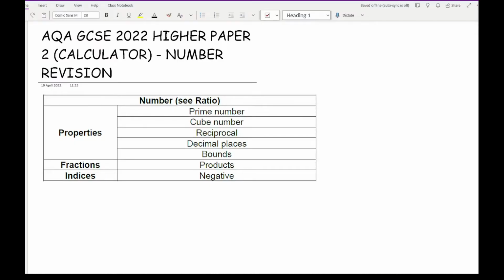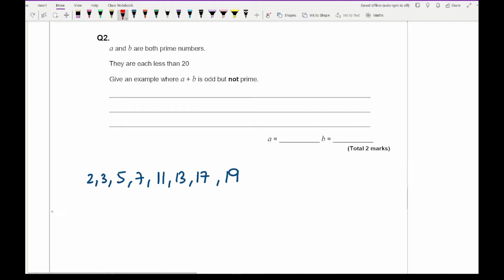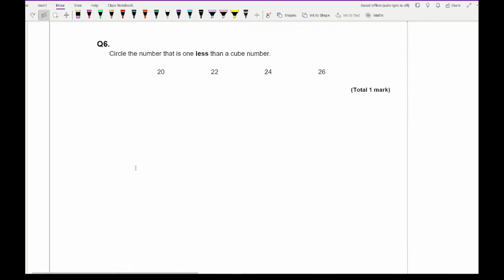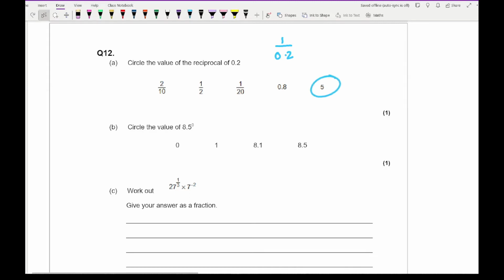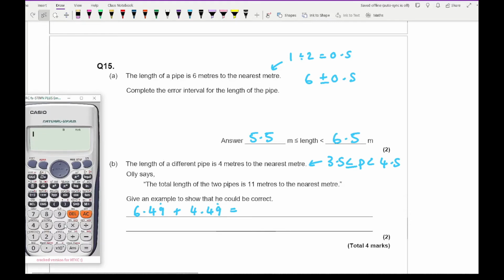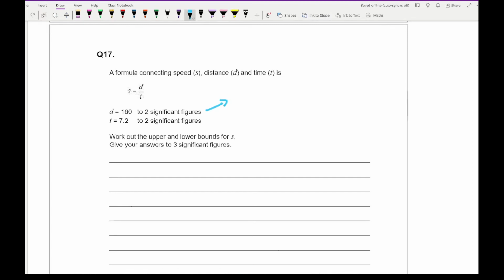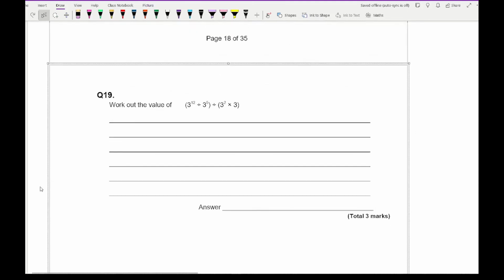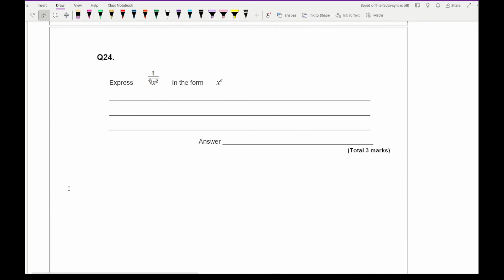AQA GCSE MATHS 2022 HIGHER Paper 2 - Number Revision Questions